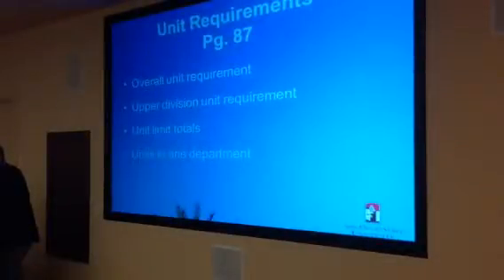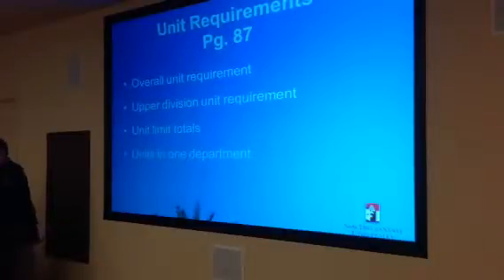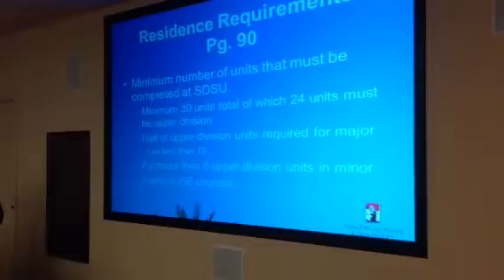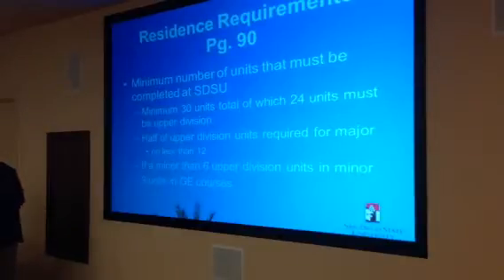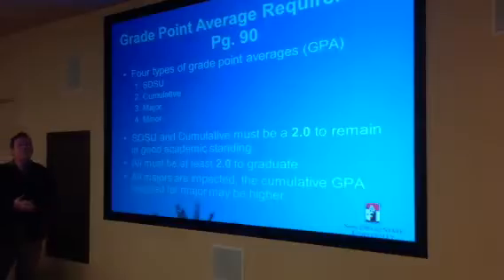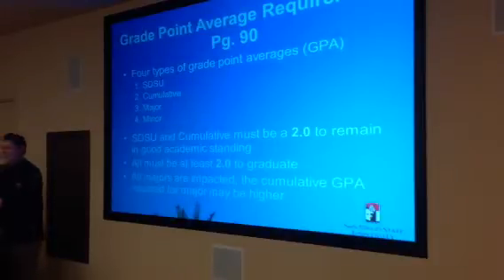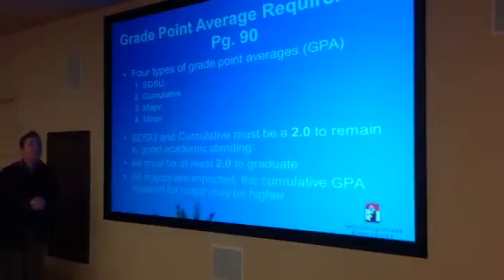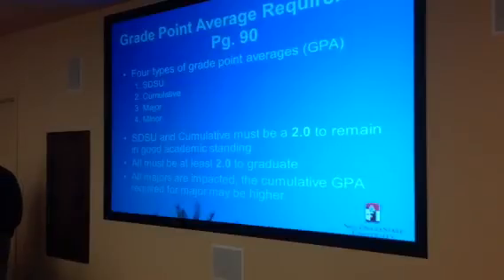Review of Unit Requirement Activity, Resident Requirements, and GPA Requirements